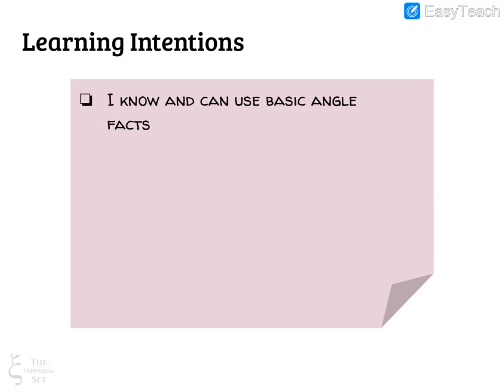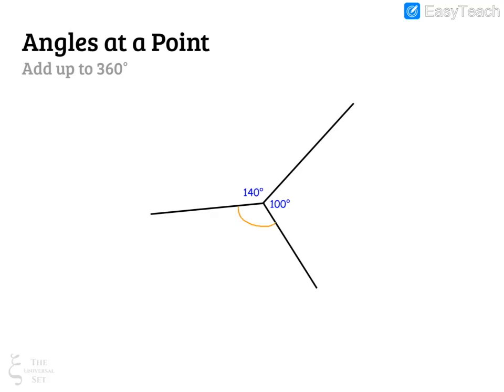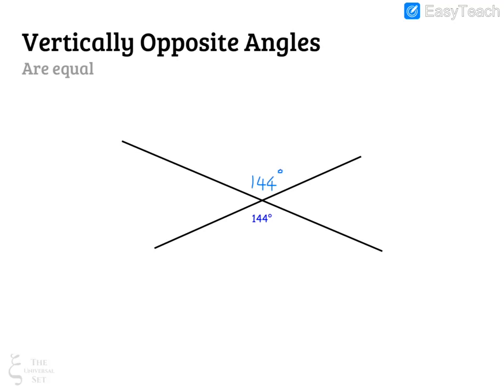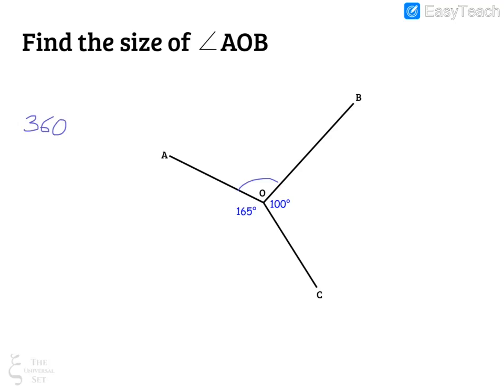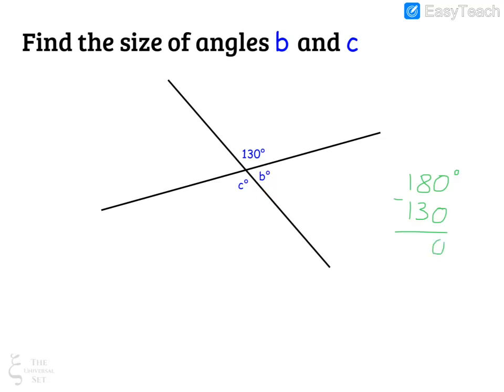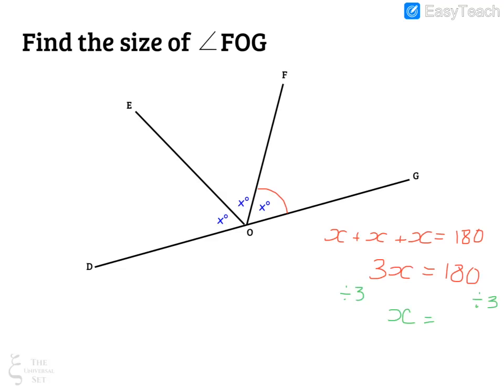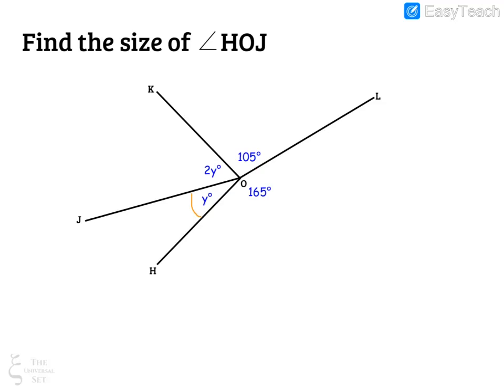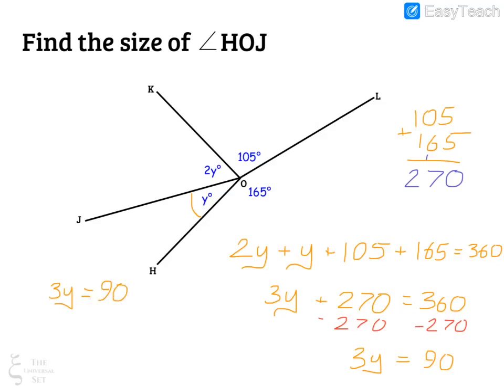Angles - Angles at a Point